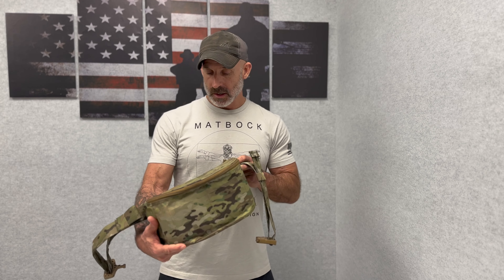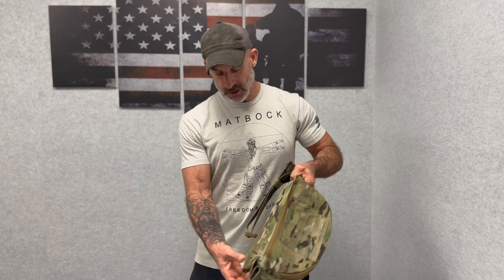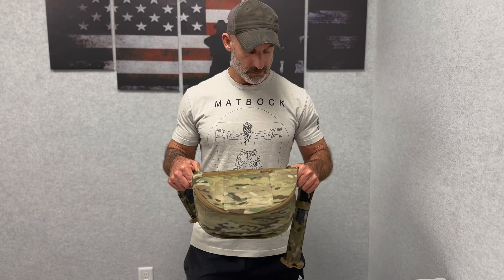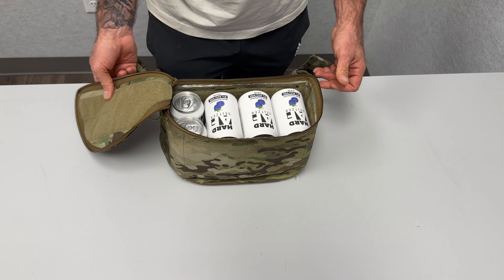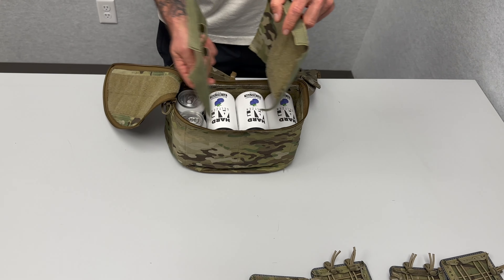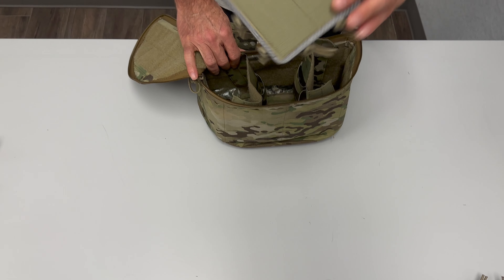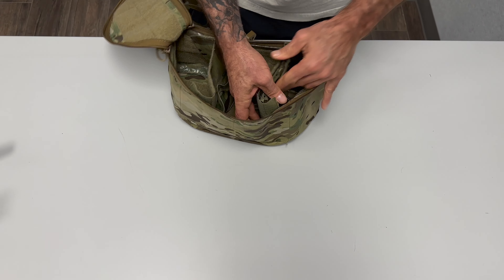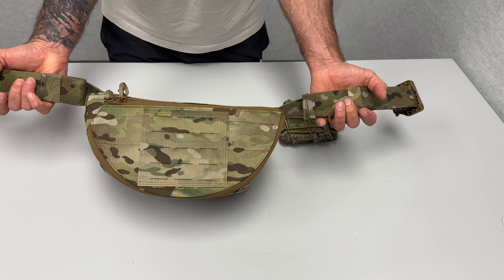MATBOCK Hipster Overview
The Graverobber™ Hipster provides fast hip-worn access to your emergency medical supplies. Two movable spacers create division within the compartment, and four bungee panels can be velcroed to any loop surface inside to keep your tools and supplies organized.

Features:
- Fast Hip-worn access to emergency medical supplies.
- Compartmentalization within the pouch.
- Complete laser-cut MOLLE on the outside.
- The Lid unzips nearly completely for full access to the contents of the pouch.